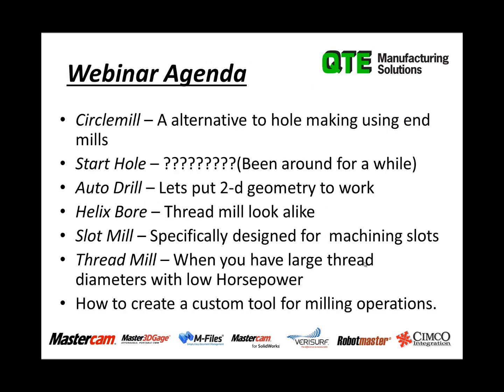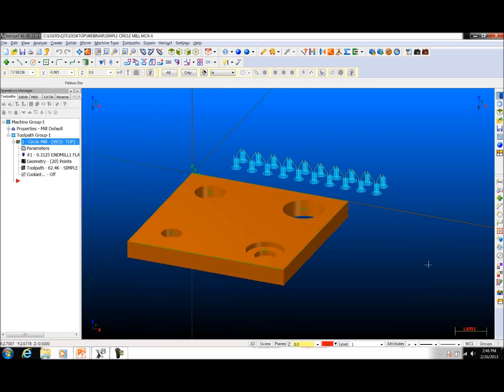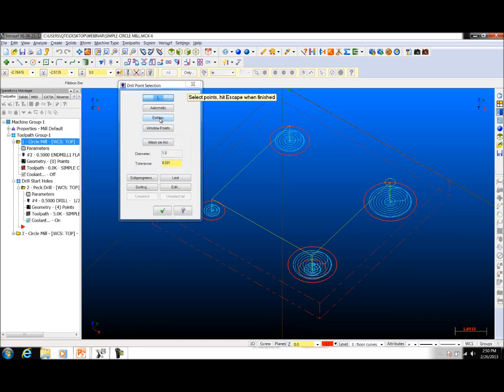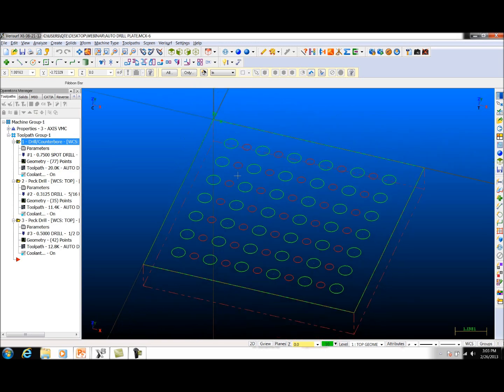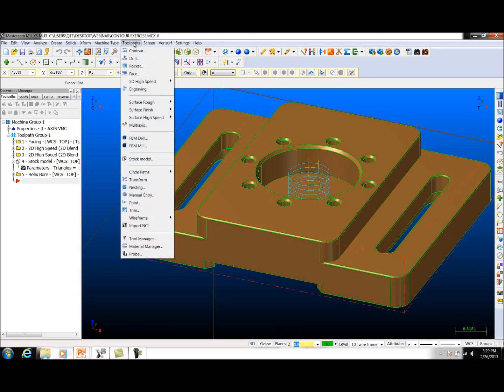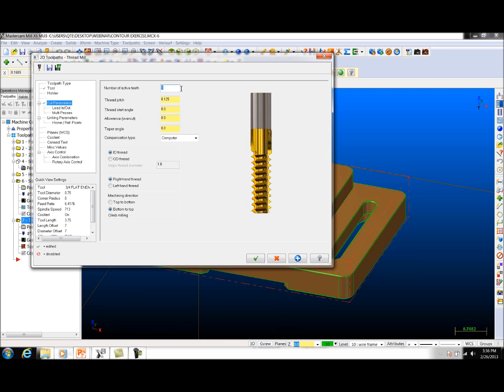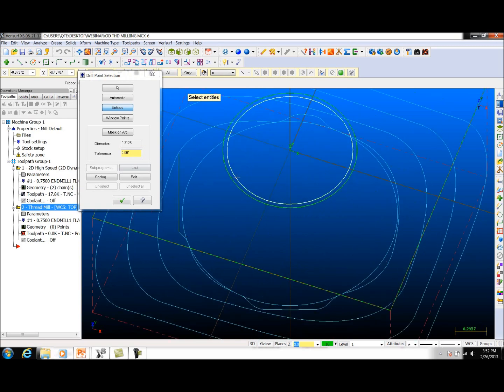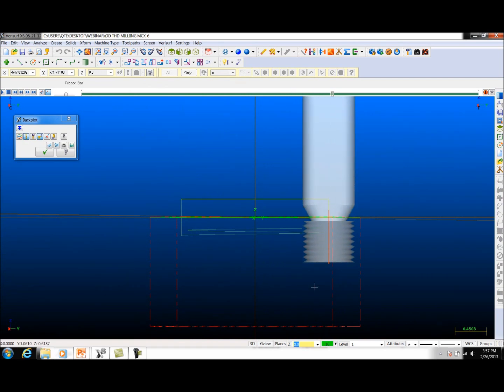QTE - Mastercam CircleMill Toolpaths Webinar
QTE is a Mastercam Resller in Missouri, Kansas, and Southern Illinois. This video is an overview of how to utilize the CircleMill Toolpaths in Mastercam.